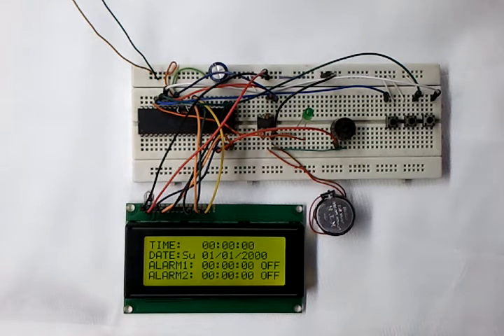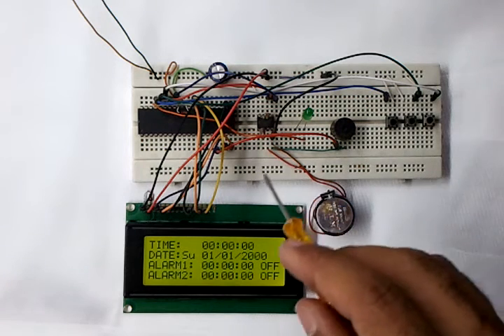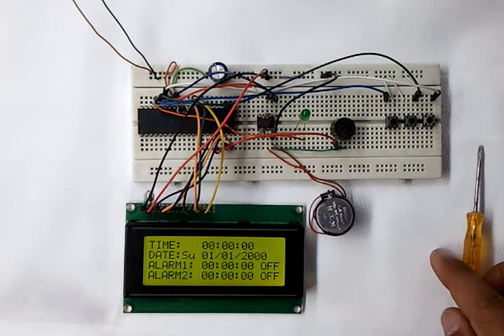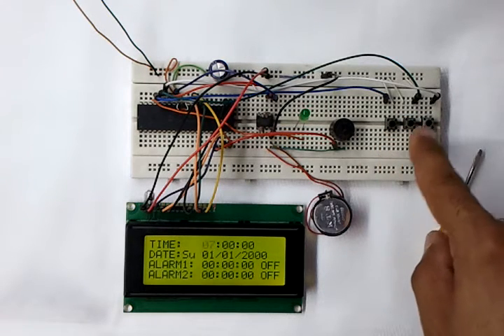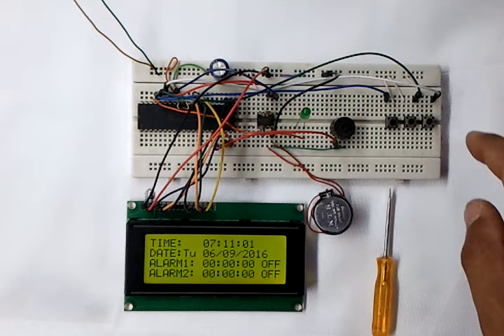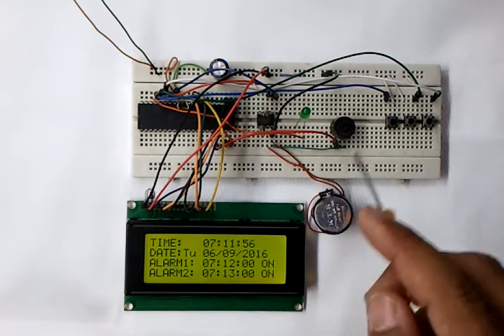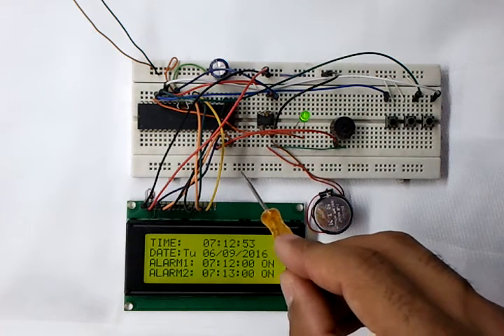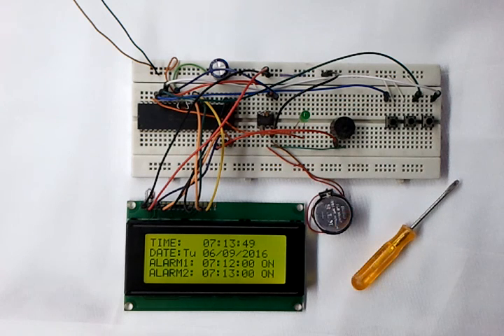Real Time Clock with 2 Alarms Using PIC18F4550 and DS1307 RTCC